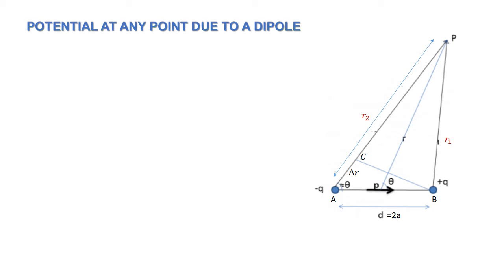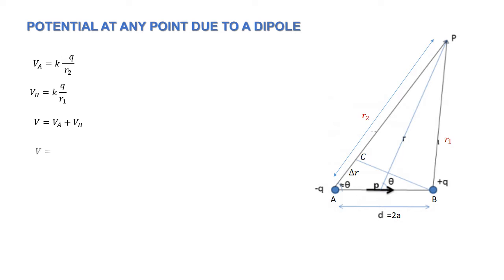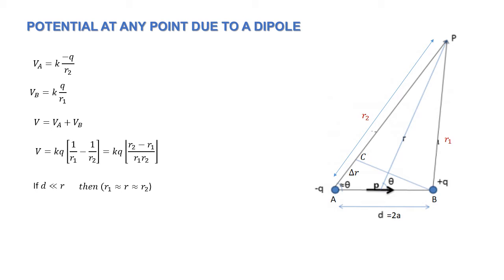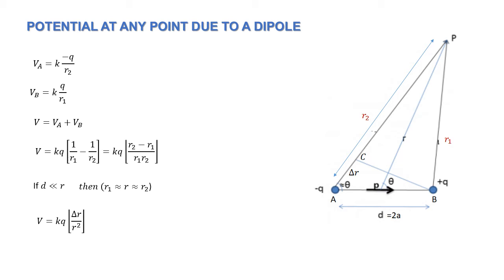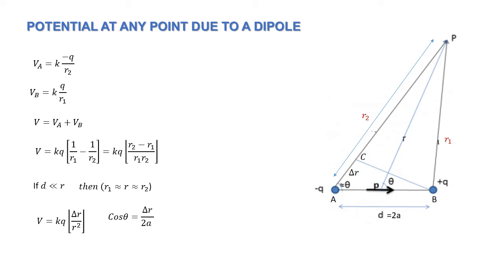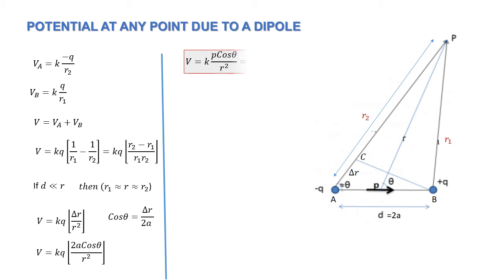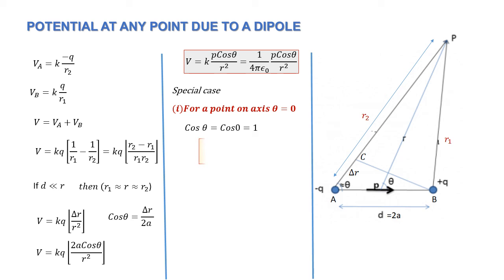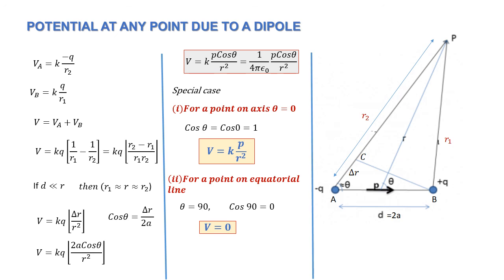POTENTIAL AT ANY POINT DUE TO A DIPOLE